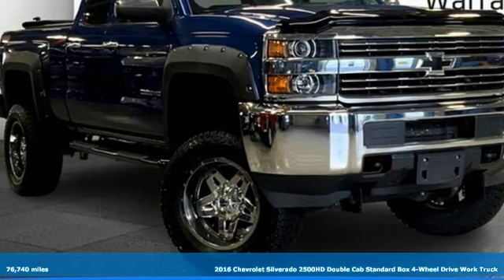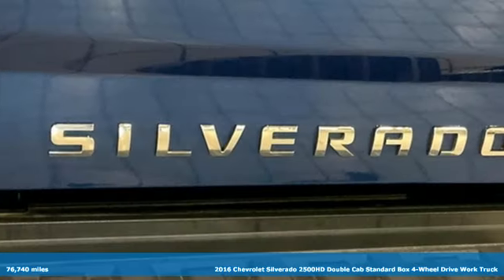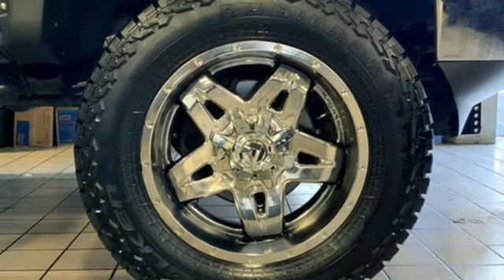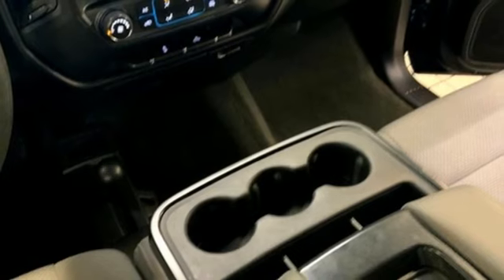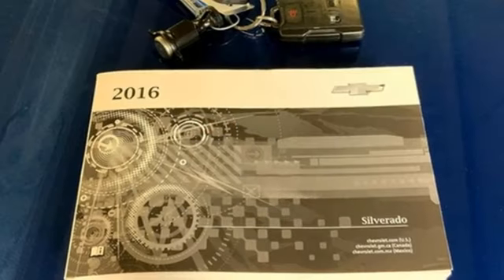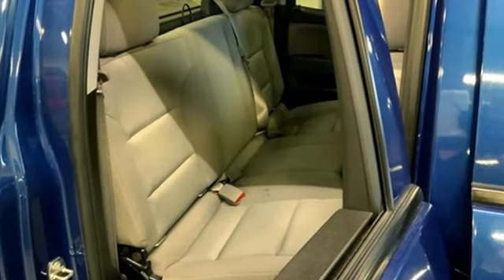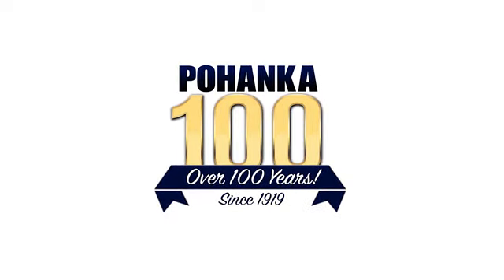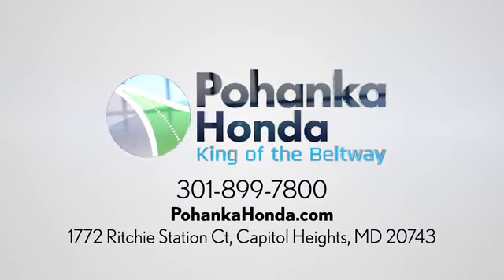Used 2016 Chevrolet Silverado 2500HD Washington DC Honda Dealer, MD HNA015402A - SOLD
Year: 2016
Make: Chevrolet
Model: Silverado 2500HD
Trim: Work Truck
Engine: Vortec 6.0L V8 SFI Flex Fuel VVT
Transmission: 6-Speed Automatic HD Electronic with Overdrive
Color: Blue
Interior: Dark Ash With Jet Black Interior Accents
Mileage: 76740
Stock #: HNA015402A
VIN: 1GC2KUEG8GZ164277
Clean CARFAX. Deep Ocean Blue Metallic 2016 Chevrolet Silverado 2500HD 2016 Chevrolet Silverado 2500HD Work Truck Work Truck 4WD 6-Speed Automatic HD Electronic with Overdrive Vortec 6.0L V8 SFI Flex Fuel VVTbrPohanka Certified Used Car come with our exclusive "Forever Warranty" at no additional cost. The power train, engine and transmission, are covered under this nationwide warranty for as long as you own your car. We also offer Guaranteed Satisfaction with our five-day exchange policy. Return your car for any reason, within five days, 250 miles, and damage free and exchange it for another if you are not completely happy with it. Odometer is 32970 miles below market average!brbrWe make every effort to provide accurate information but please verify options and price with management before purchasing. All vehicles are subject to prior sale. All prices are special internet prices only. All financing is subject to approved credit. Prices exclude dealer installed options, tax, tags, registration fees and processing fee of $499. Not required by law. Published price subject to change without notice to correct errors and omissions or in the event of inventory fluctuations. Vehicle offers/prices & internet price quotes valid for 48 hours from initial posting date, subject to change by dealer/manufacturer without notice. Vehicles may be in transit to dealer. Vehicle photos may not match exact vehicle. Please call to confirm availability status. NHTSA Government 5-Star Safety Ratings are part of the U.S. Department of Transportationa€TMs New Car Assessment Program Model tested with standard side airbags (SAB). **Based on model year EPA mileage ratings. Use for comparison purposes only. Your mileage will vary depending on driving conditions, how you drive and maintain your vehicle, battery pack age/condition, and other factors.

Address:
1772 Ritchie Station Court Capitol Heights